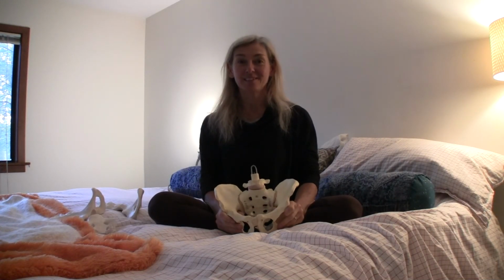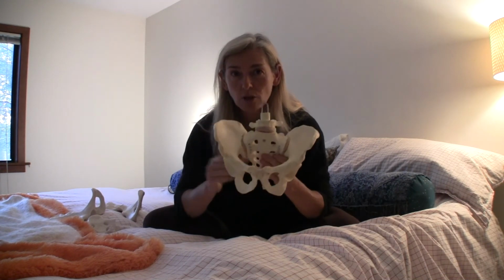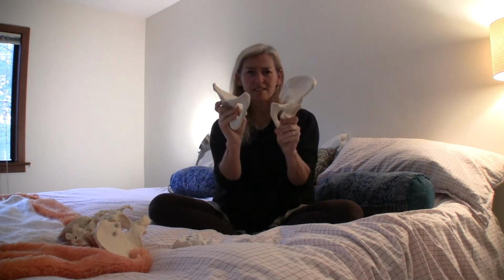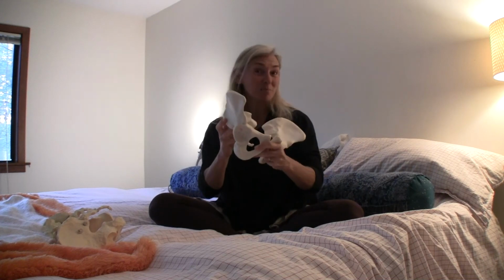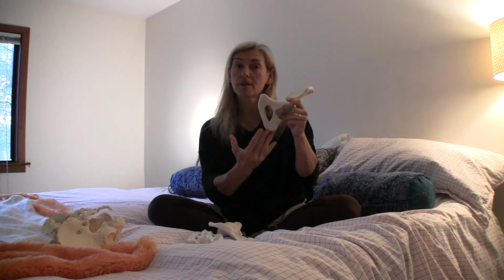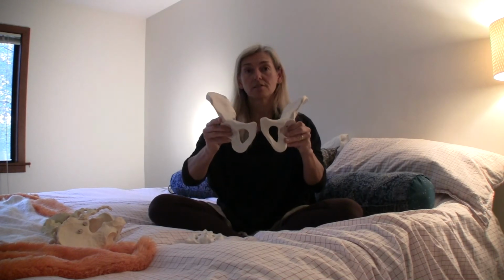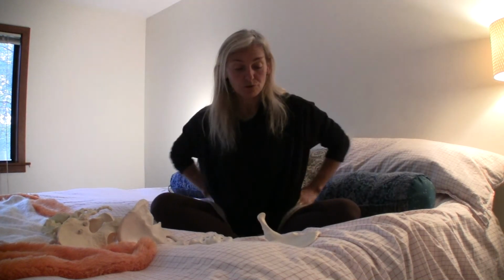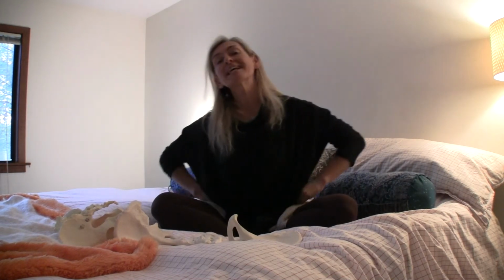Pelvic Explorations, from bones to brain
How clearly do you see your pelvis. Your body schema changes the way you hold and move yourself in daily life and exercise. Do you see your movement hub - the pelvis clearly, with curiosity and with loving kindness? Review the bones around your center of gravity.